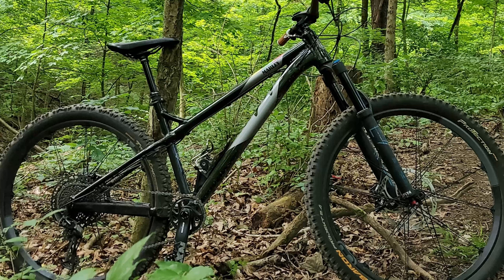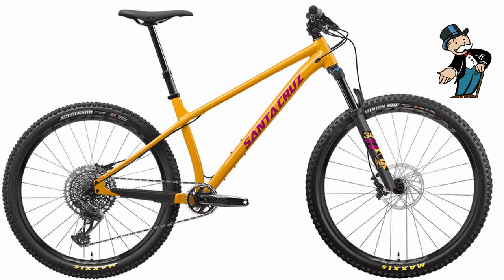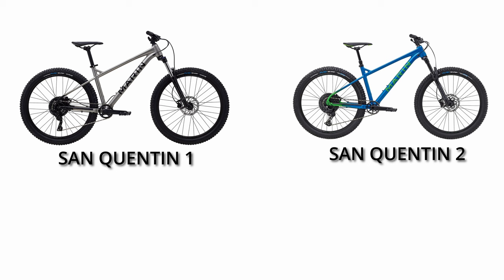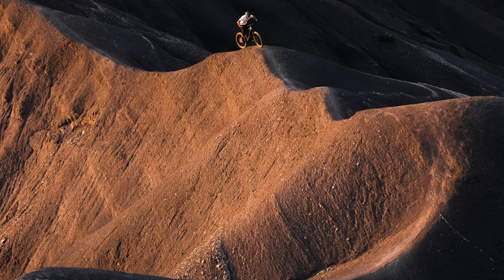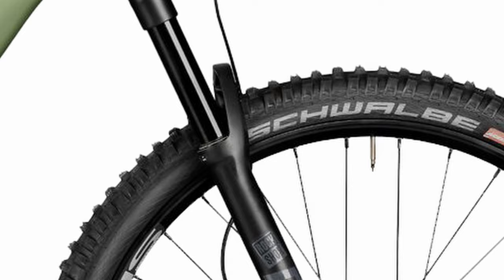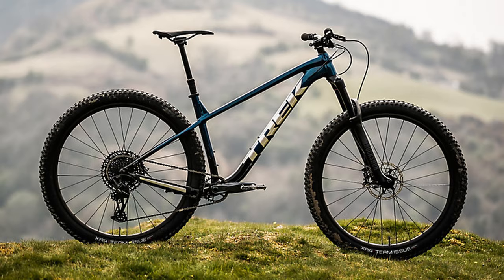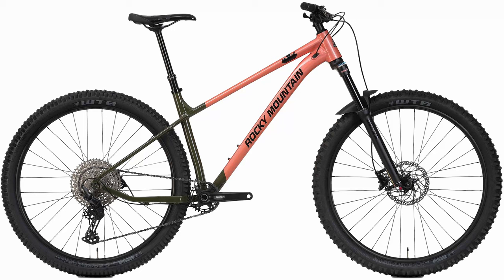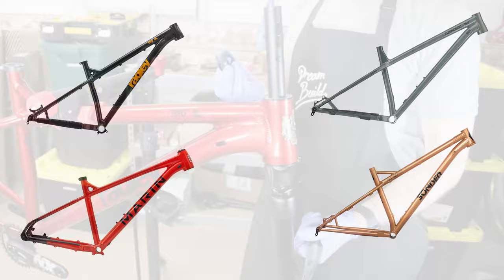Best Trail Hardtail Mountain Bikes 2022| My Favorite Hardcore Mountain Bikes Available Now...or Soon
best Trail hardtail mountain bikes 2022. This week we look hardcore hardtails designed for aggressive riding. These are the best trail worthy 2022 bikes that you can get for a reasonable price.
Time Stamps
Intro/Update 0:00
Marin San Quentin 2:06
Commencal Meta HT 3:53
Canyon Stoic 5:38
Trek Roscoe 7:03
Sonder Signal 9:32
Rocky Mountain Growler 11:29
Recap 13:04
*Marin San Quentin* USA
Frame

*Canyon Stoic*
Stoic 4

...and
Jenson USA

Hardtail
Polygon Xtrada 6

Enduro Bike
Rocky Mountain Altitude C50

Helmet
Half Shell: Troy Lee Designs A2 MIPS

Camera Gear
GoPro Hero 9 Black

Shoes
Five Ten Trailcross Mid Pro

Gloves
Tasco